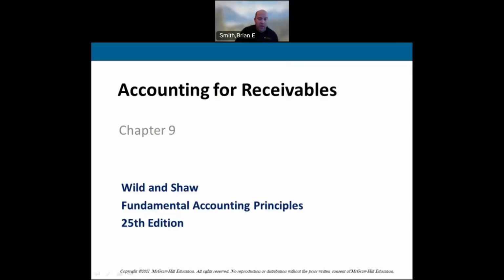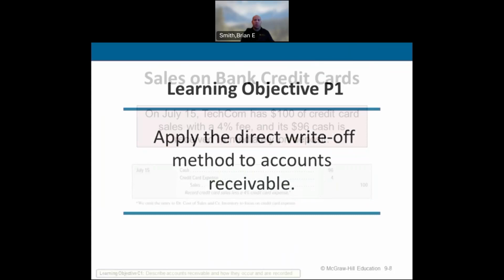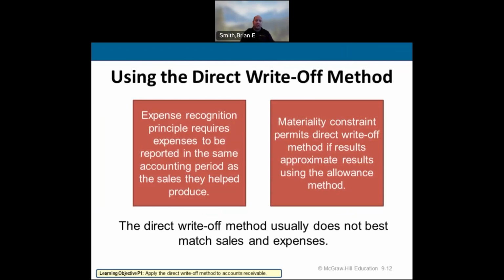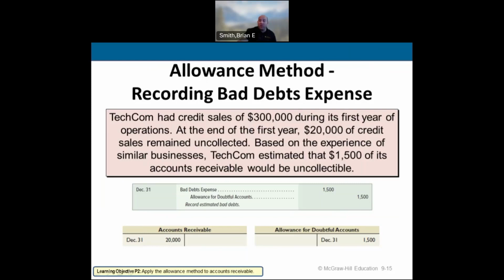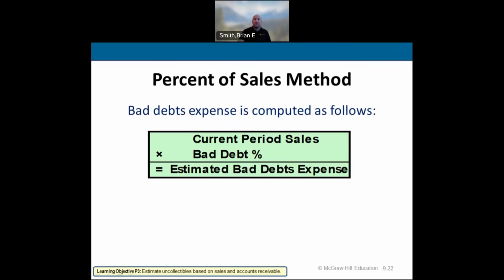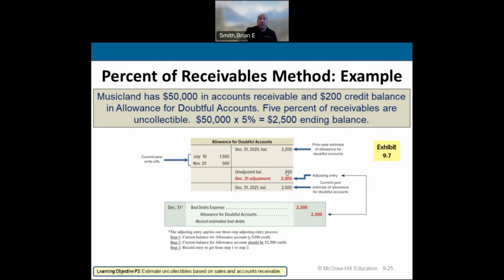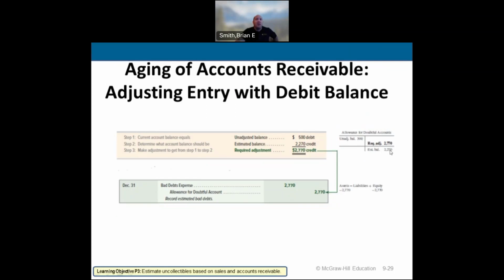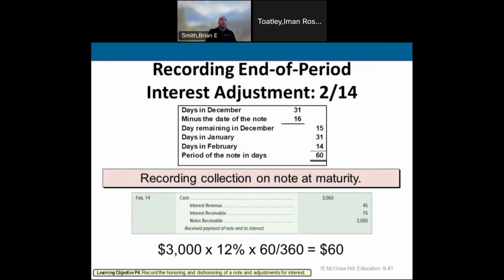Chapter 09 Lecture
Viewers will learn how to account for bad debts